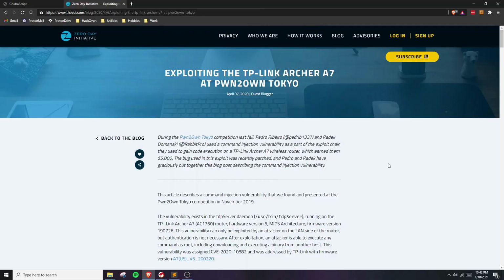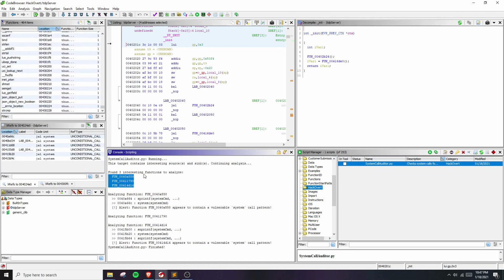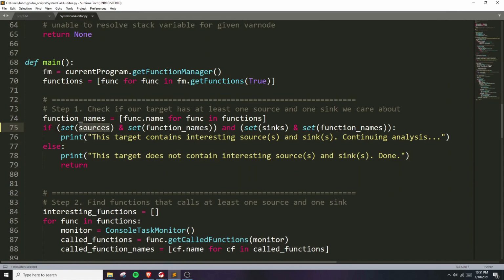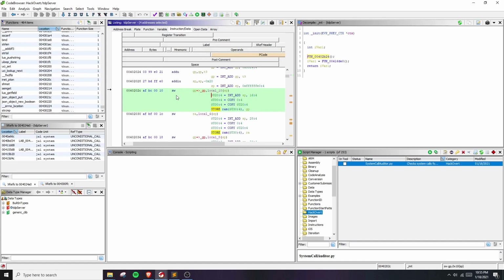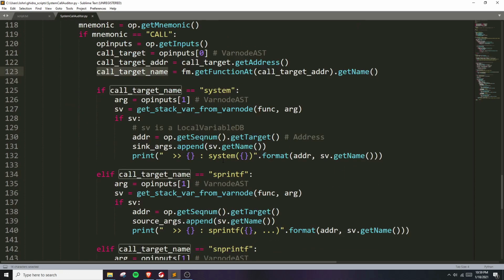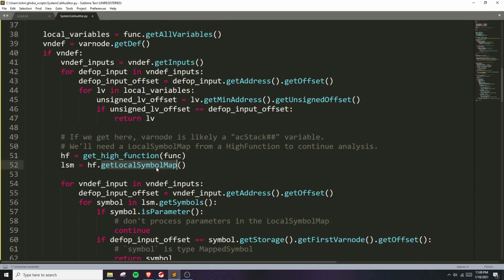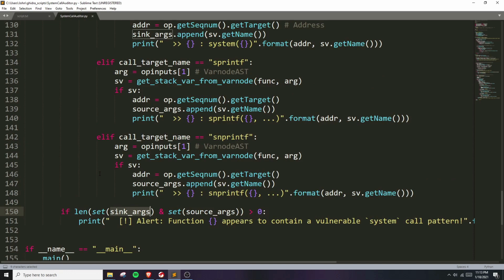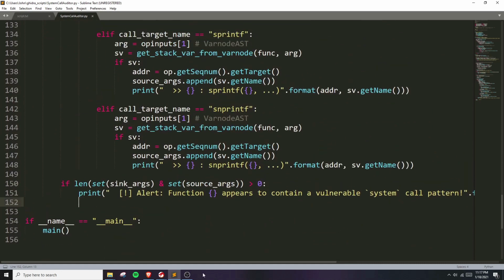Auditing system calls for command injection vulnerabilities using Ghidra's PCode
Flashback Team: How We Hacked a TP-Link Router and Took Home $55,000 in Pwn2Own